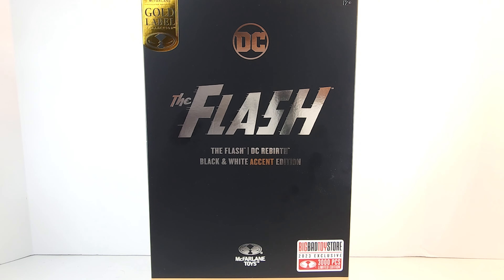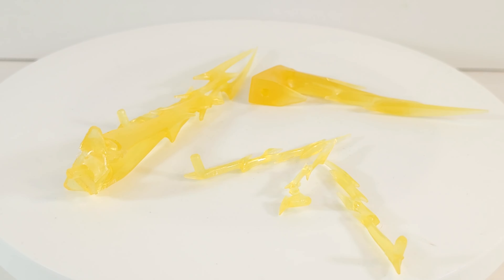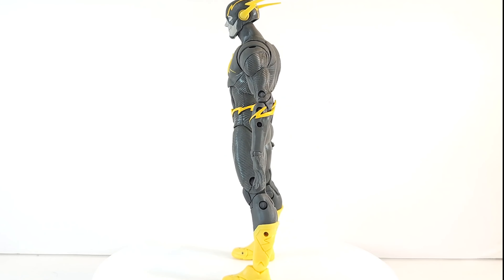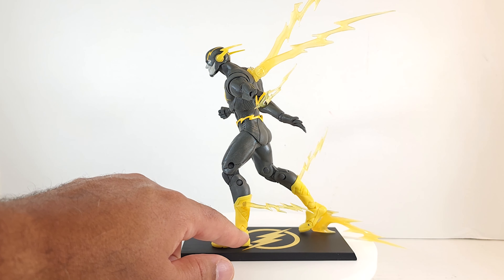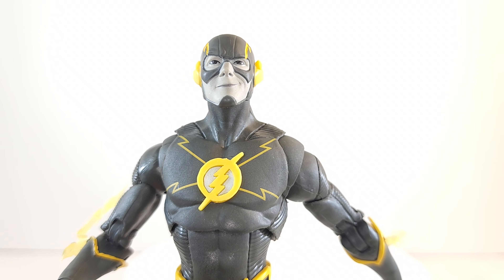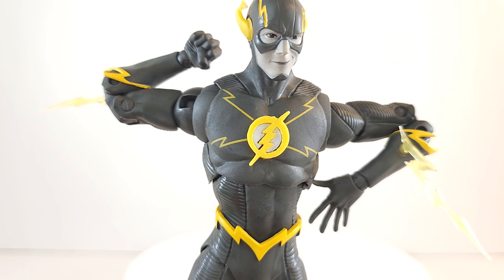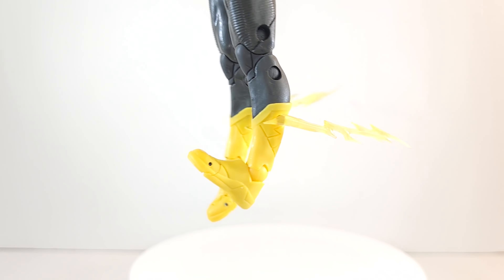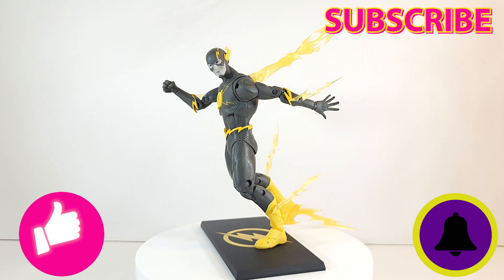DC Rebirth DC Multiverse The Flash BBTS Exclusive Limited Edition Action Figure Review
Despite the use of outdated parts, I love it and think it's worth adding to your shelf.